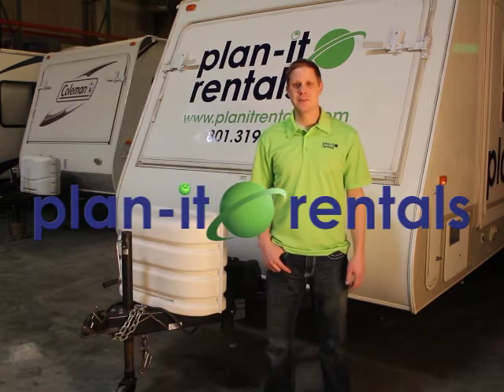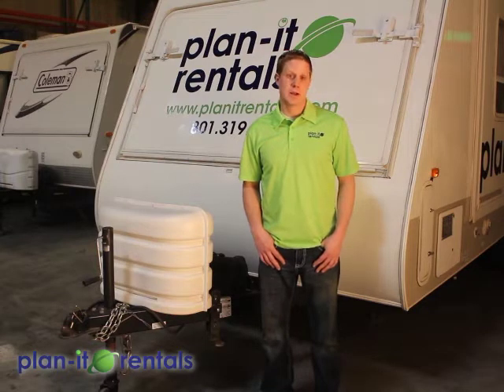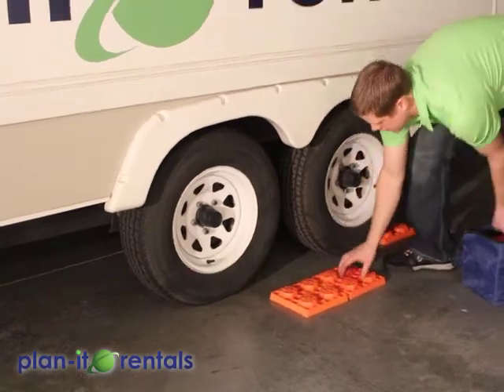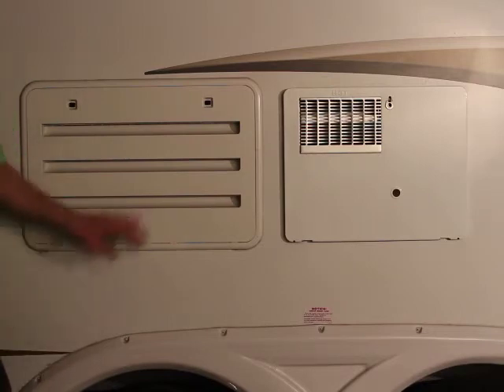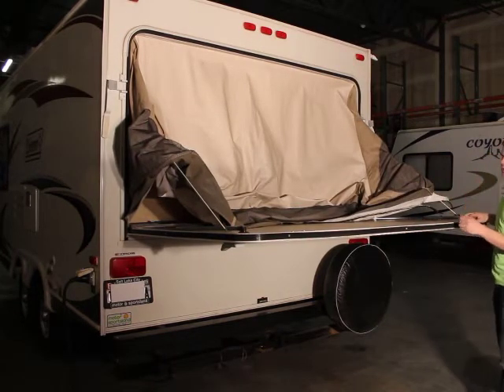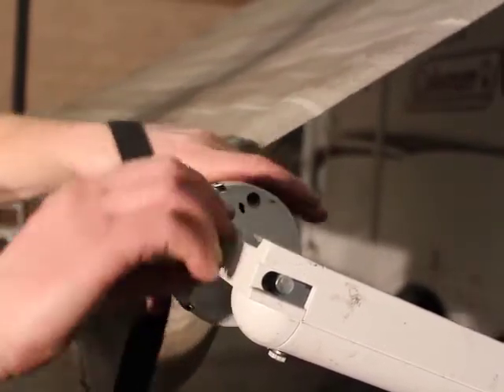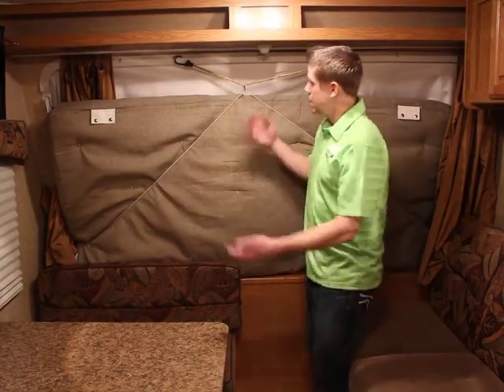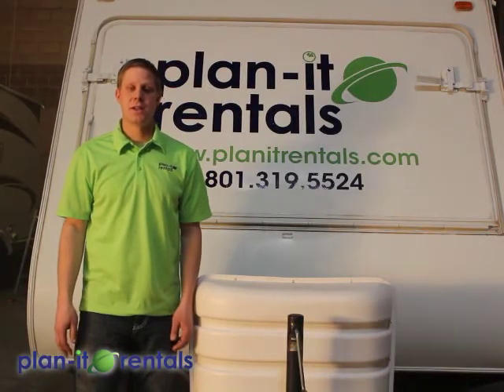Coleman Hybrid Trailer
This lightweight Coleman trailer is a great rental unit.  This is the instructional video for the trailer, which will show you everything you need to know to have a great trip!  Thanks for choosing Plan-it Rentals!